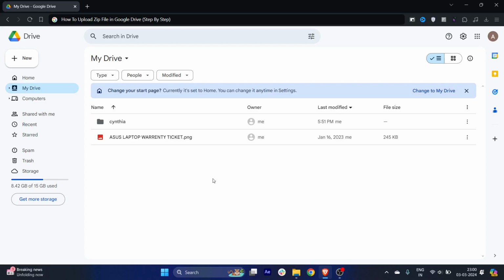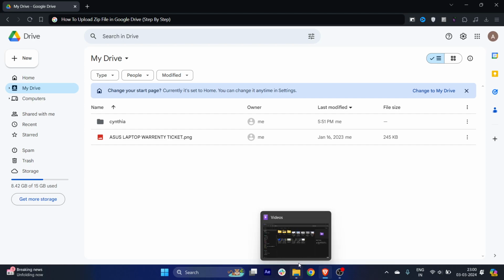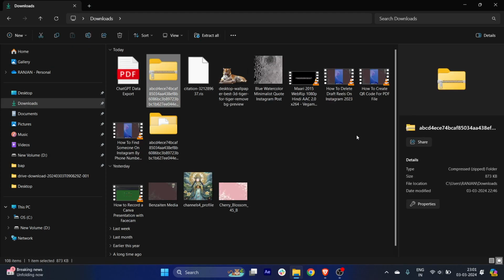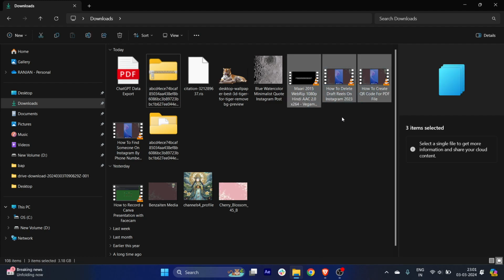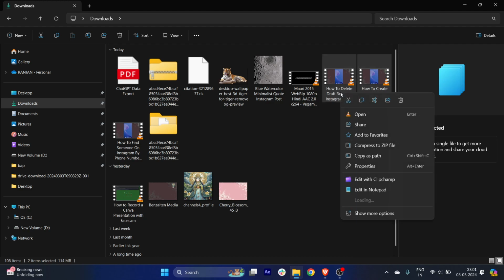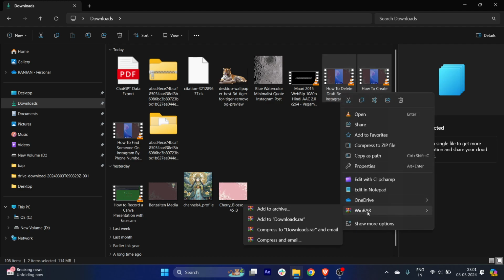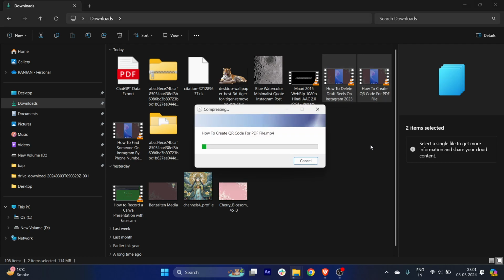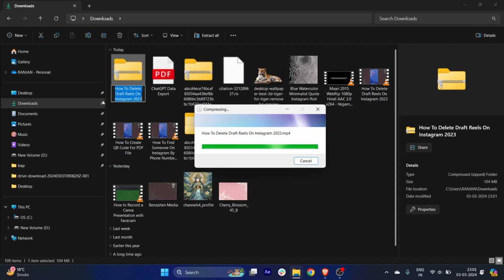How To Upload Zip File in Google Drive Step By Step